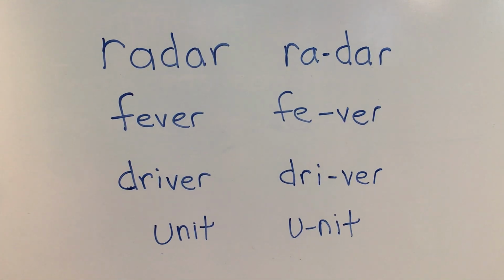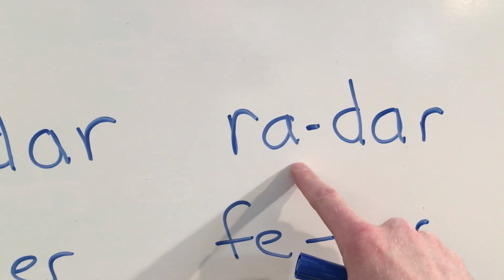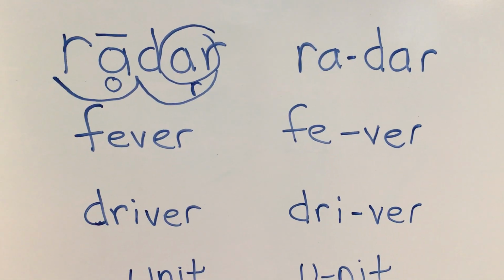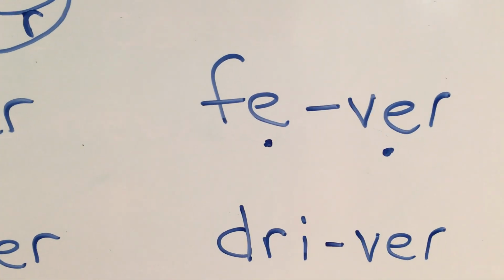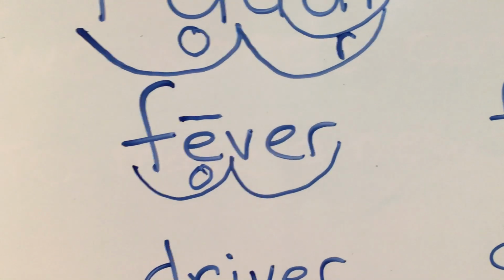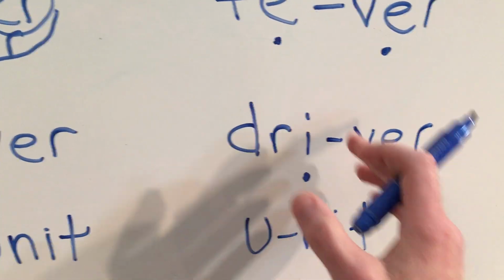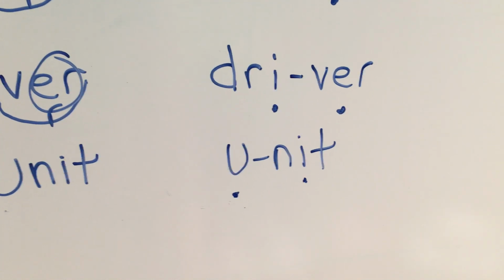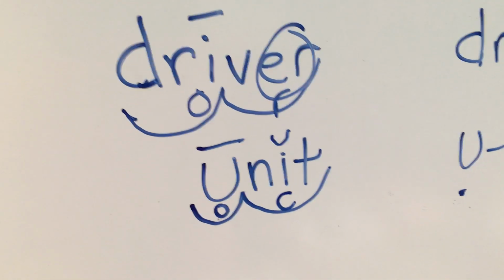Mr. Whitley reviews open syllables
Having trouble with open syllables? No problem! Take a look at this video as Mr. Whitley reviews how to mark up a word with open syllables!